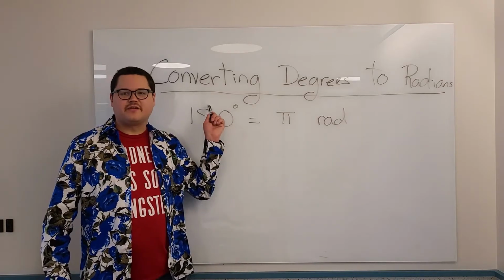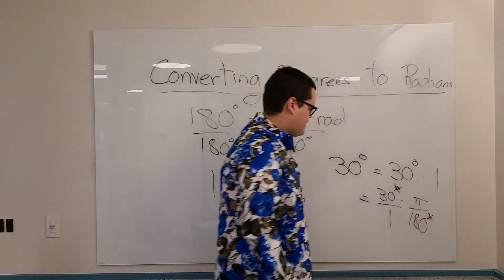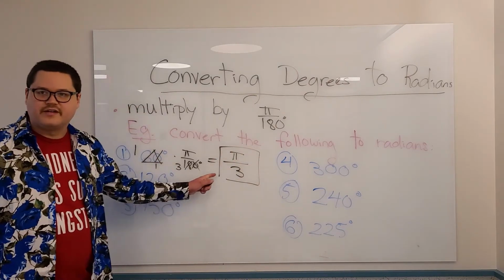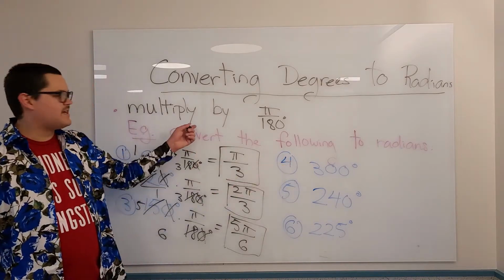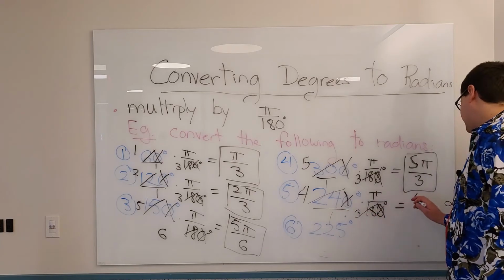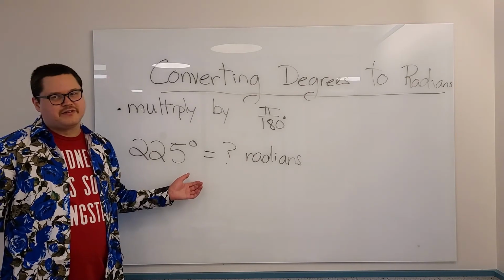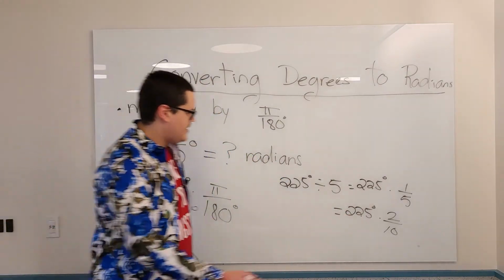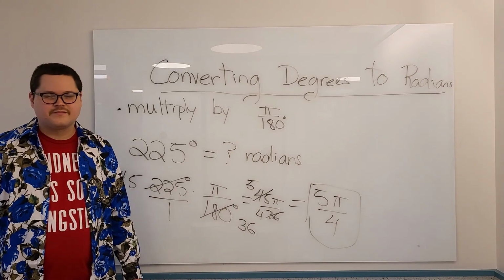Radians, Part 2: How to Convert Degrees to Radians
How to convert angle measures from degrees to radians.